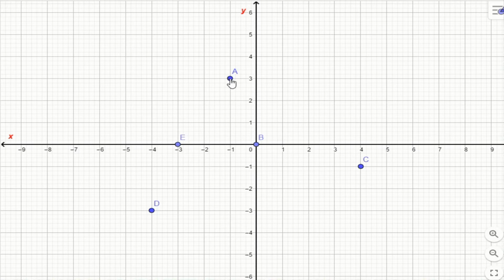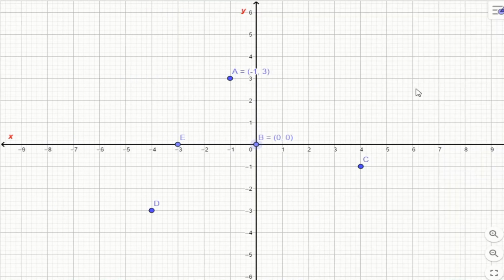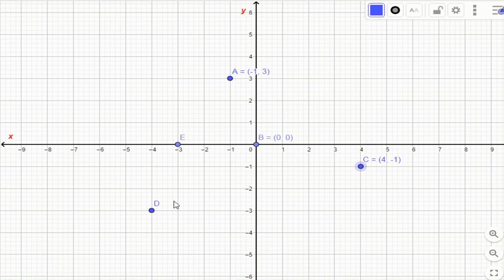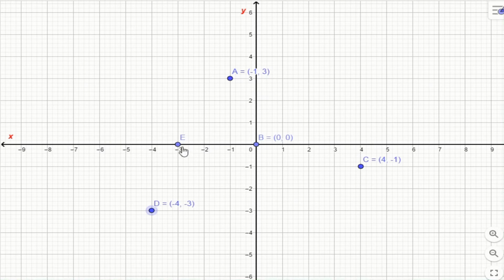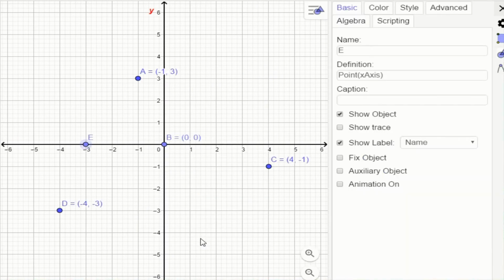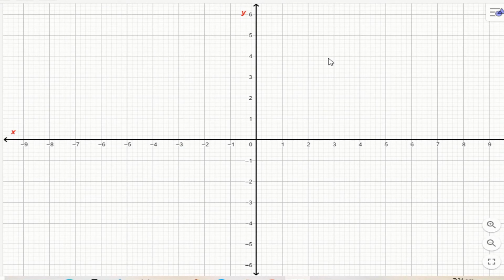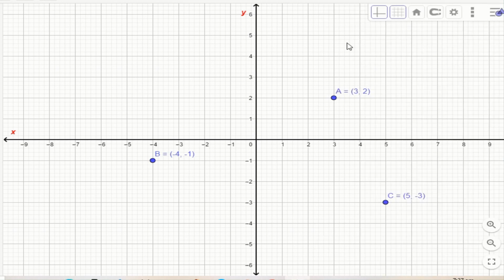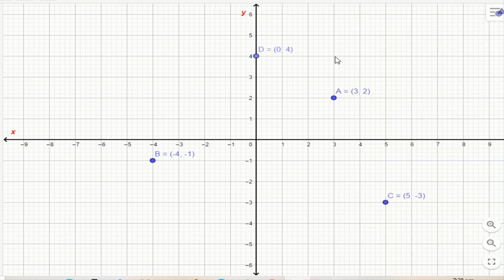How to Give the Coordinates of a Given Point and How to Plot a Point on a Cartesian Plane (Taglish)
I hope that this math tutorial will help grade 8 students understand their lessons even during this "new normal" in education.